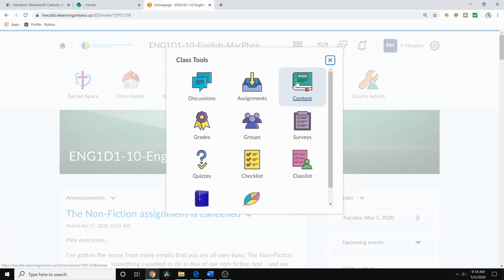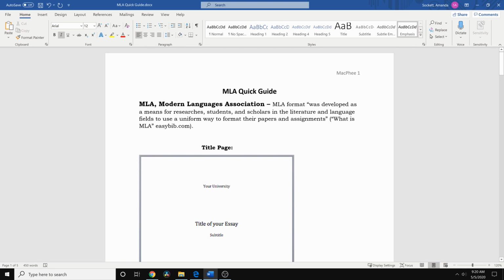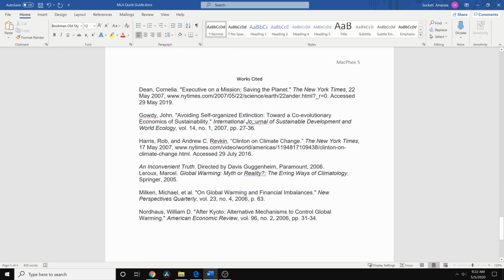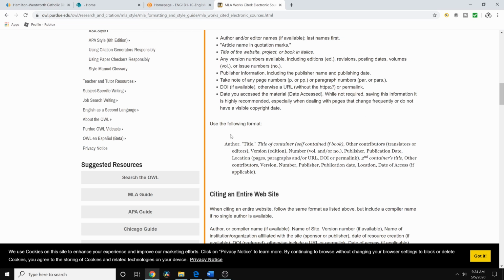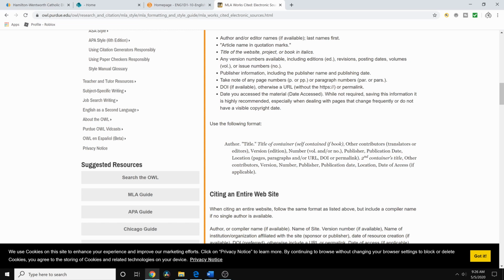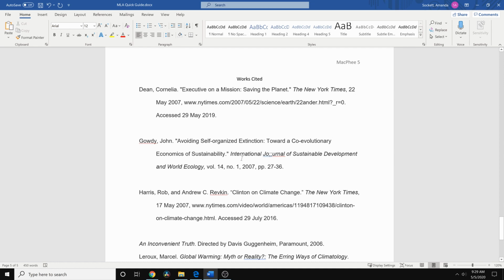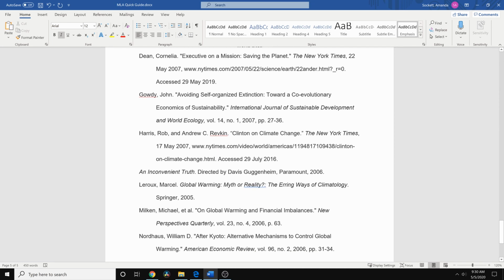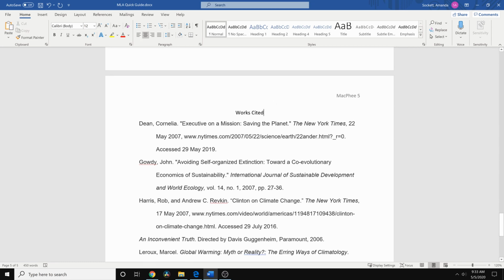MLA Works Cited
MLA Works Cited and general formatting. Quick guide.